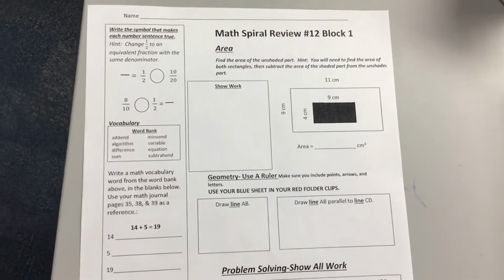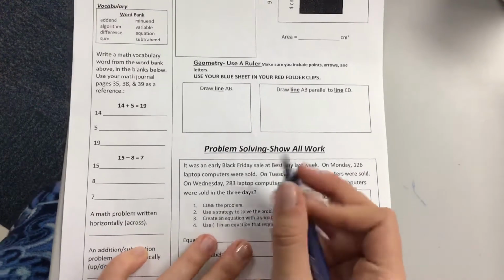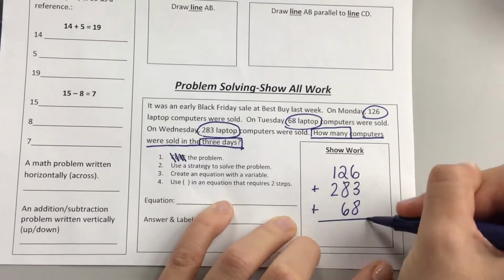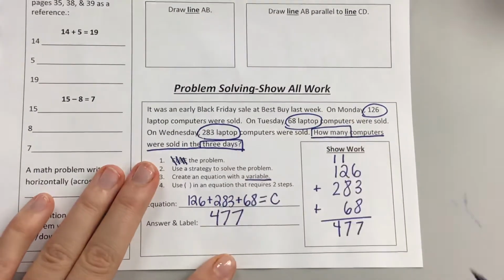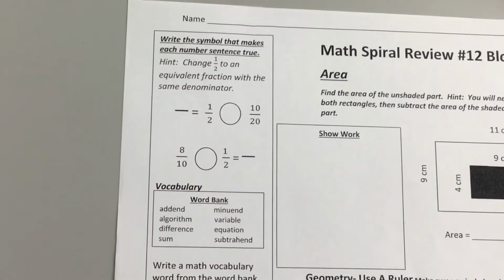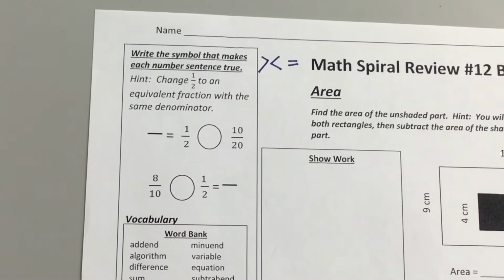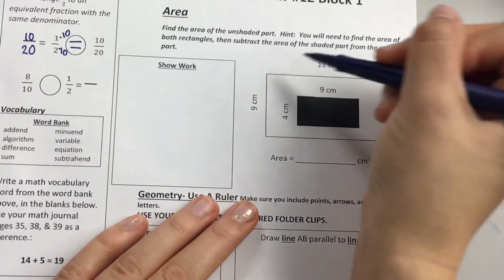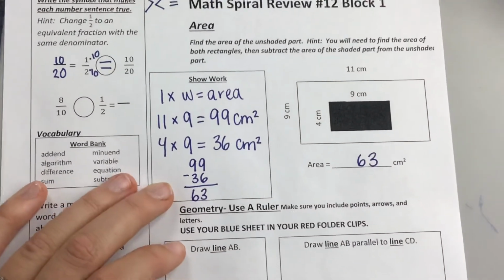Spiral 12 block one